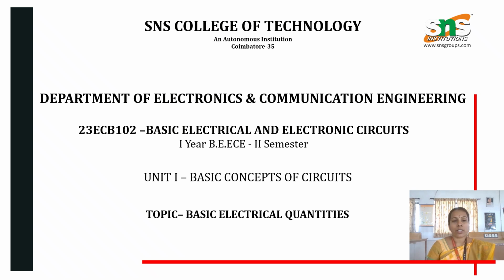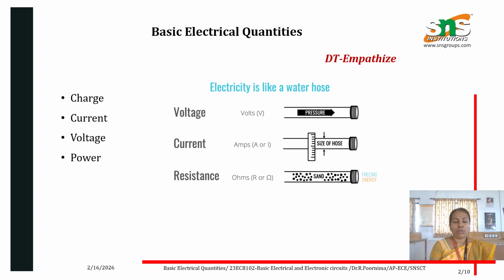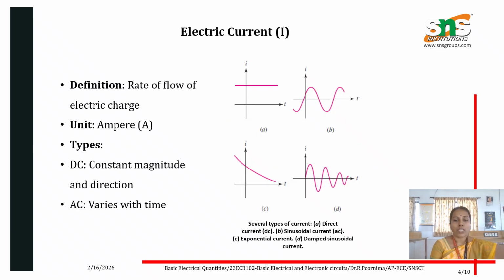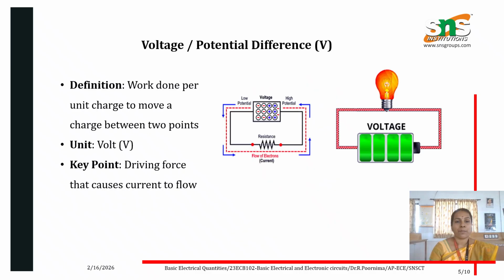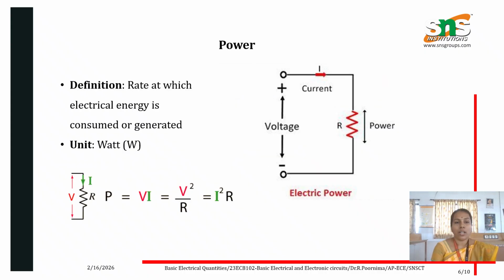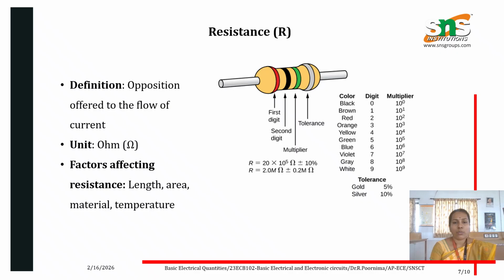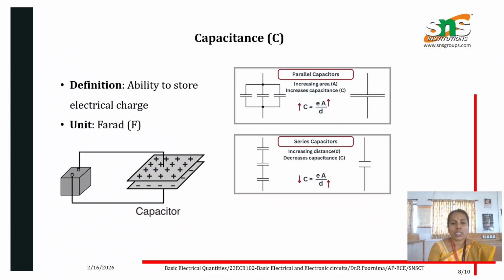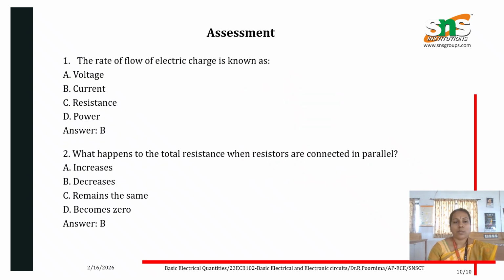Basic Electrical quantities | BEEC | SNS Institutions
In this video, electrical quantities are discussed. Basic electrical quantities define how electricity behaves and is measured, primarily including voltage, current, and resistance. These, along with power and charge are fundamental to circuit analysis. Charge is the physical property of matter (electrons/protons) that causes it to experience a force, measured in Coulombs. Voltage is the potential difference, current is the charge flow rate, and resistance opposes flow